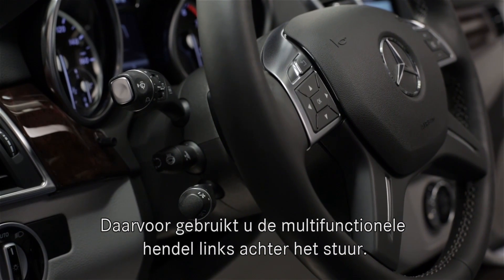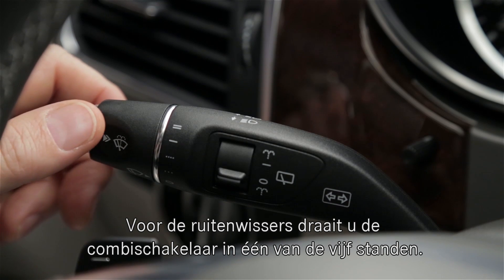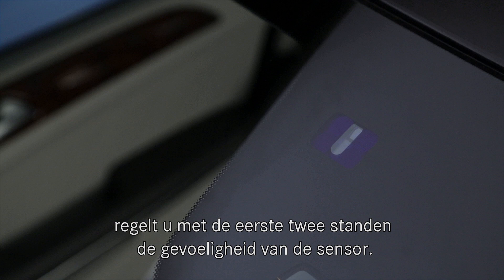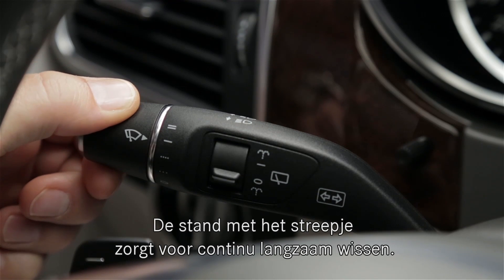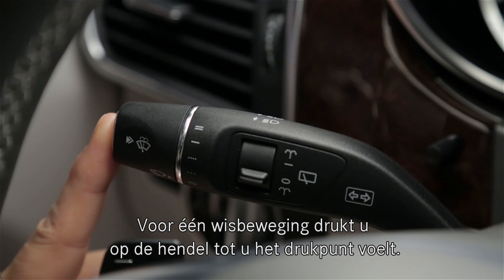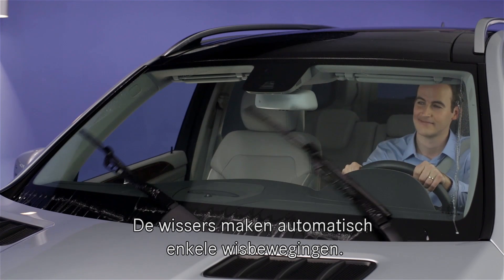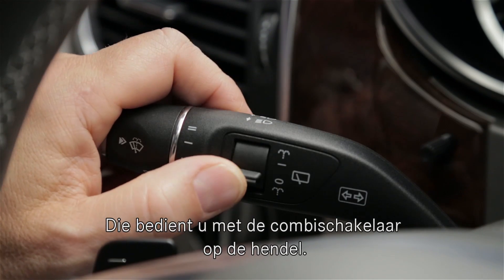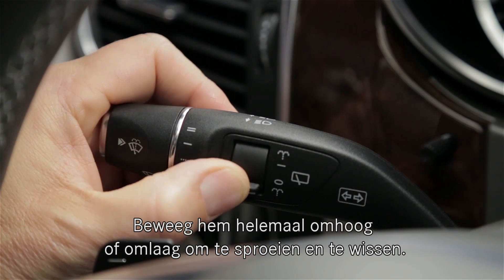Hoe werkt de ruitenwisser?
Welke hendel gebruik je precies voor het aan- en uitzetten van de ruitenwissers en welke standen en mogelijkheden zijn er precies? We laten het je zien in deze handige instructievideo.